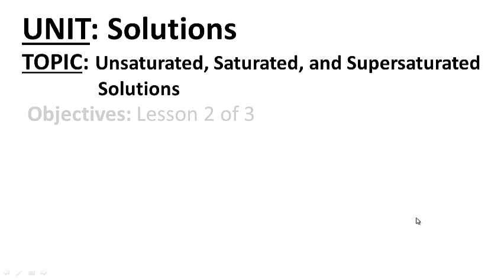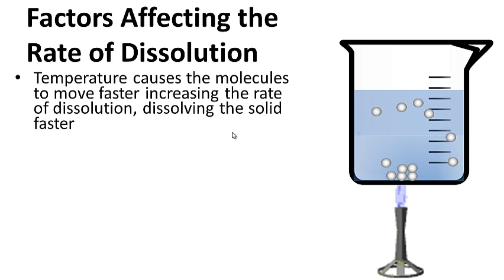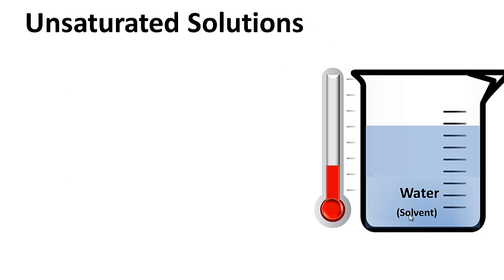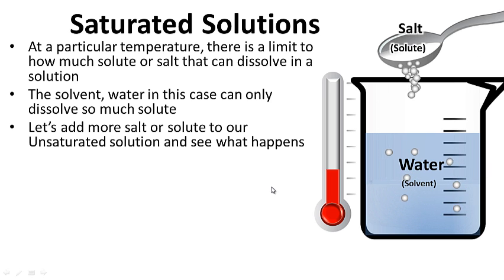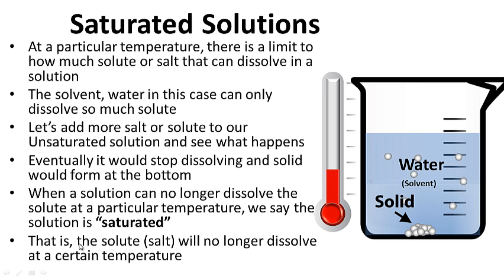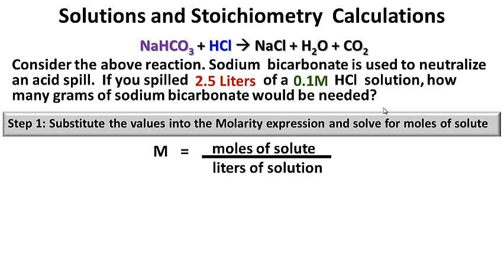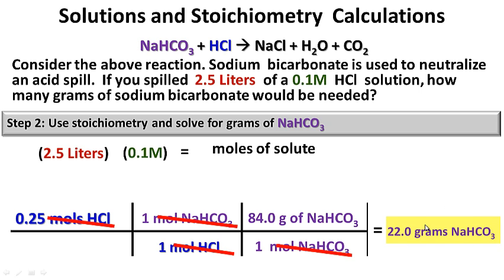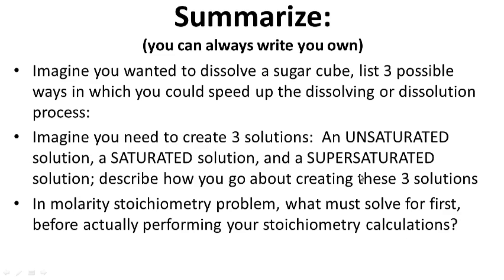Solutions LESSON 2 of 3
unsaturated saturated and supersaturated solutions
molarity stoichiometry